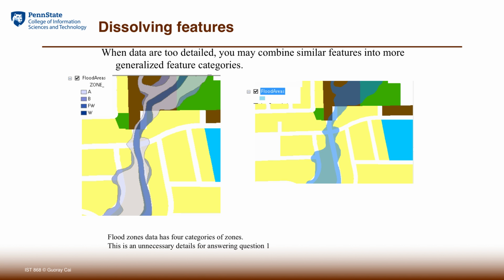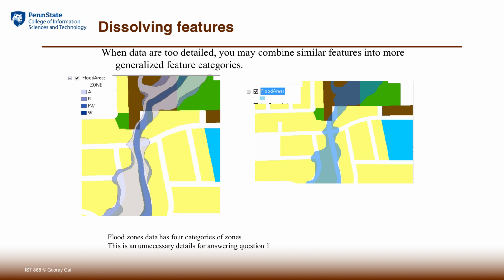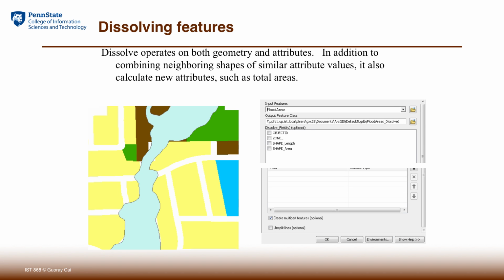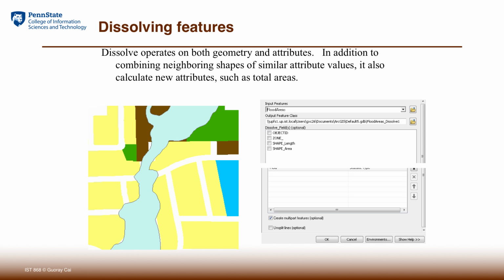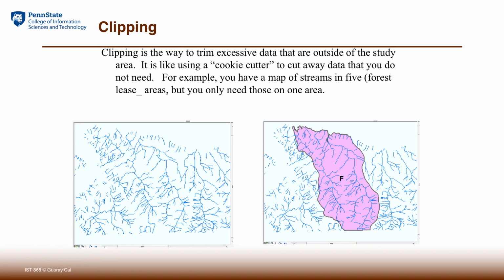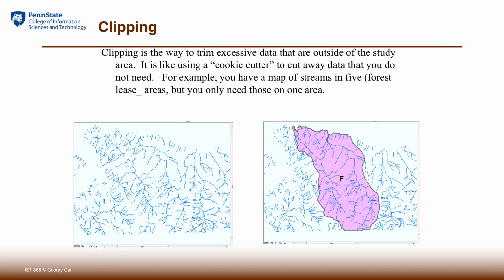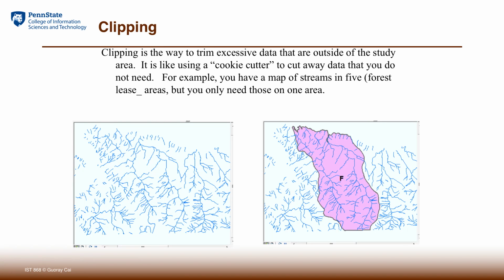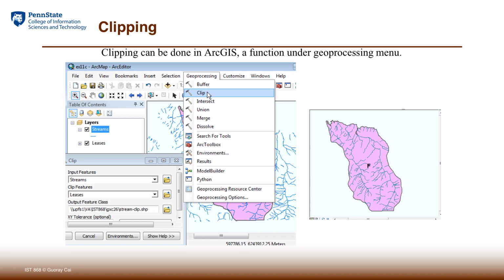9.2 Preparing Data Through Geoprocessing